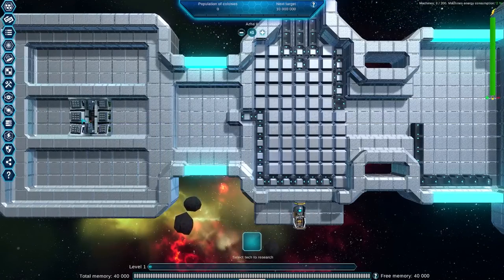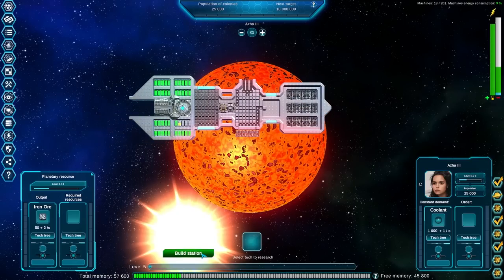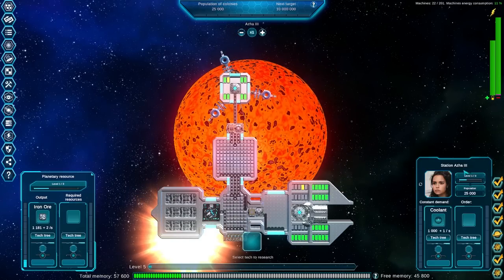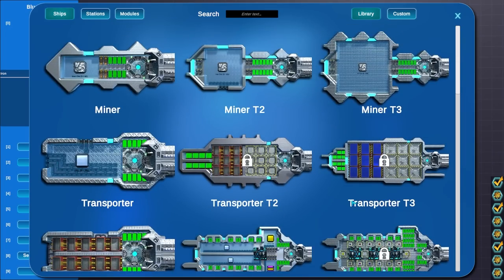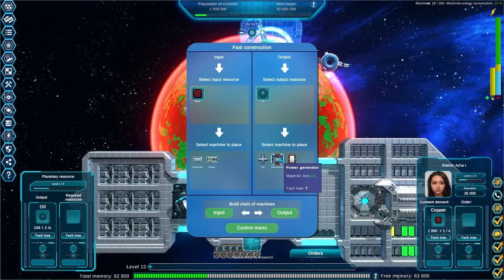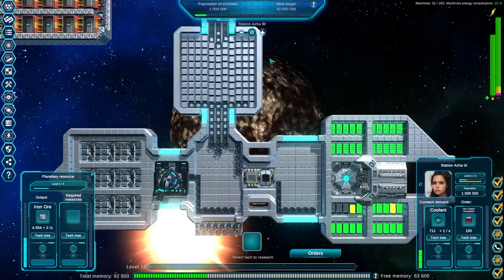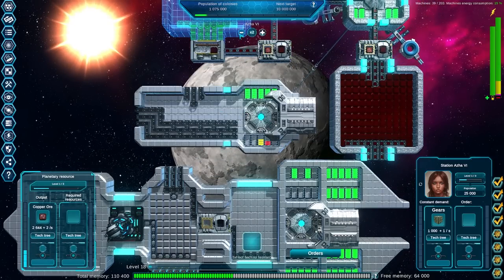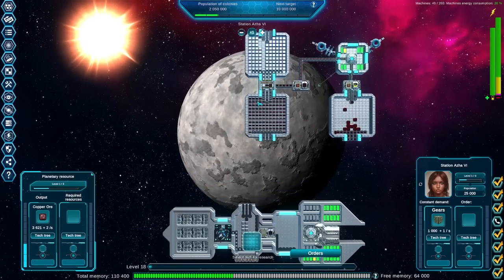SUPER COMPLEX Space Factory Automation Game!! - Final Upgrade - Base Building Management Game!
Help humanity to spread throughout the cosmos by exploring new worlds, building space factories and setting up trade routes. Research advanced technologies to increase efficiency and unlock new paths of development. Fight off other artificial intelligences in your goal to reach the Final Upgrade!